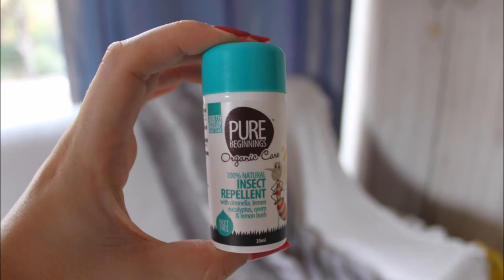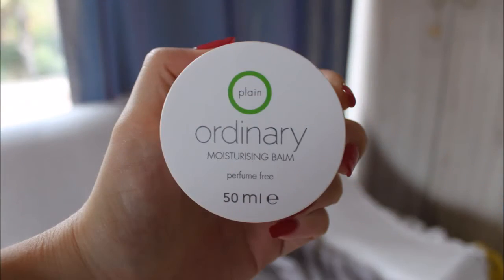[VLOG]: A Few Essentials I'm Packing for Zambia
I'm off to Zambia for Easter and wanted to share a few of the products I'll be taking with! If you enjoyed this video, let me know if you want to see what I'm packing in my make up bag?

Products used: (There will be a blog post next week with links to these products)
♥ Pure Beginnings Insect Repellent
♥ Skinlogic Sunscreen SPF 30
♥ Essence I Love Extreme Volume Mascara Waterproof
♥ Ordinary Moisturising Balm
♥ Fujifilm Instax Mini 8 in Light Pink

Love Always,
The Glam Green Girl

♥ Facebook: The Glam Green Girl'
♥YouTube: The Glam Green Girl